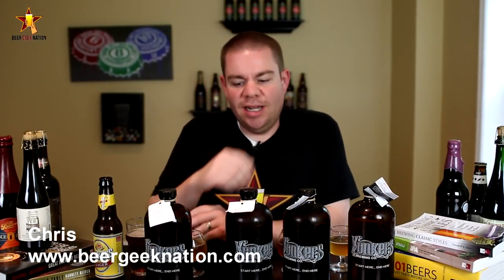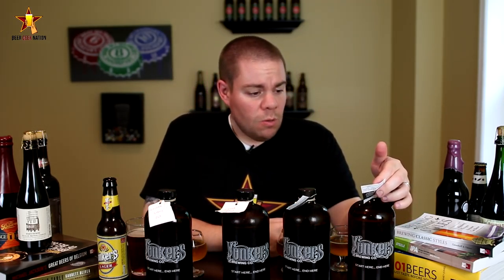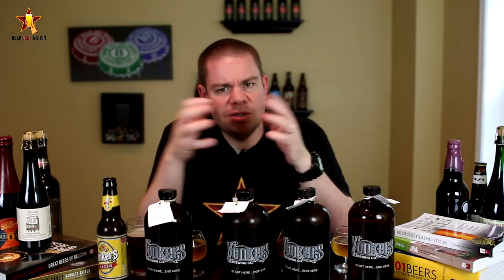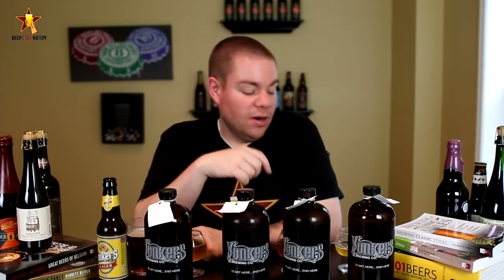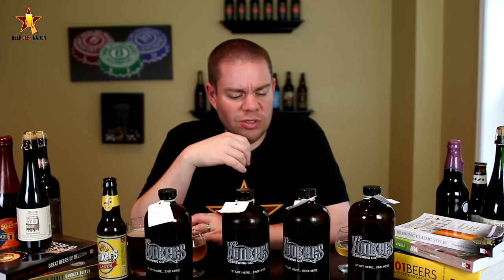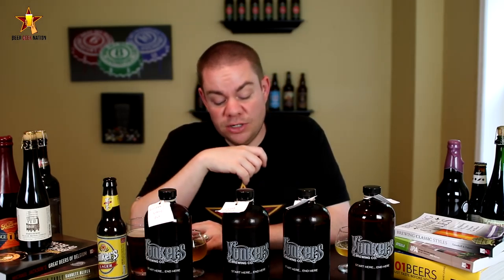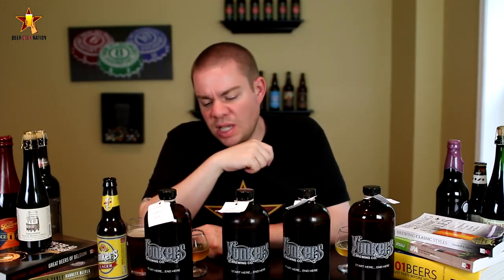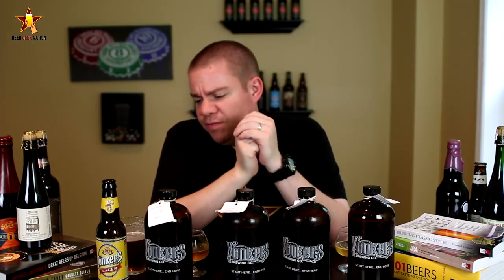BGN Brewery Spotlight: Yonkers Brewing Co | Beer Geek Nation Craft Beer Reviews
In this episode of BGN Brewery Spotlight we take a look at 4 beers from Yonkers Brewing Co. The beers in question are citra pale ale,bier de garde,belgian strong golden ale and their dortmunder. Cheers!